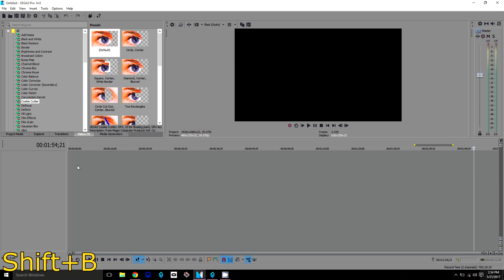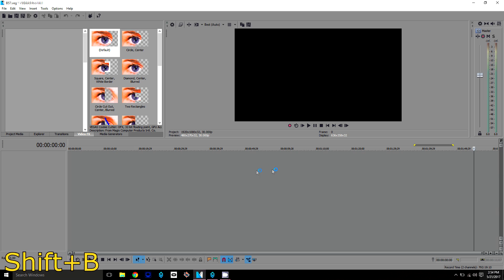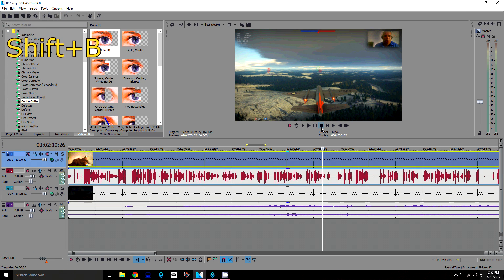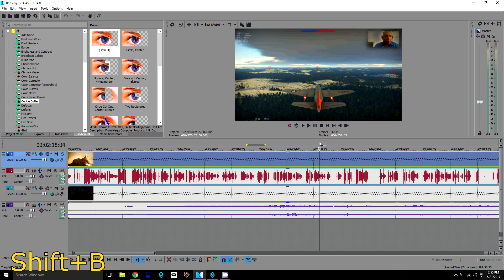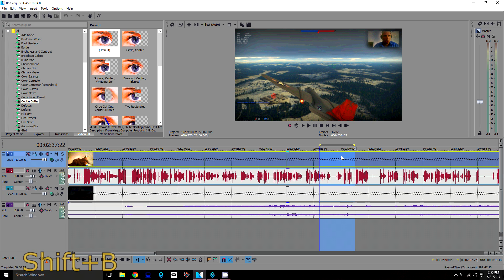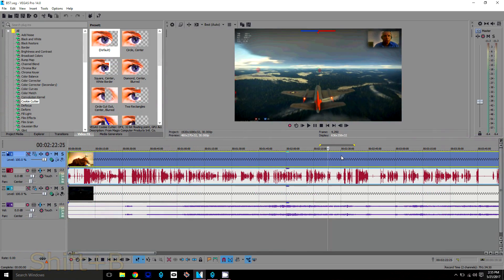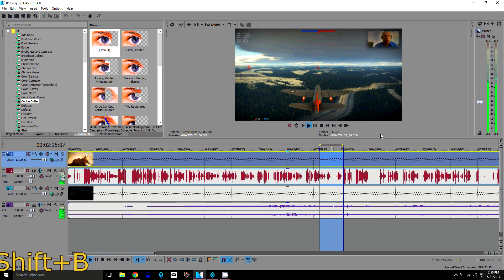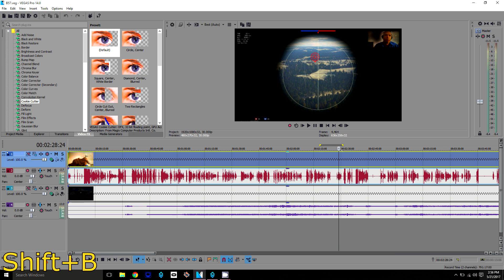How to Pre Render for Sony Vegas 14